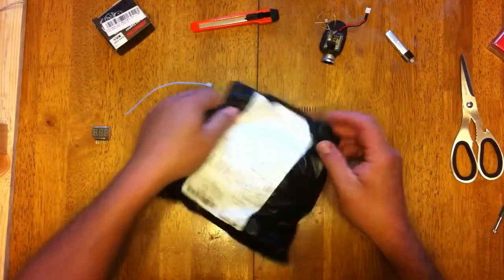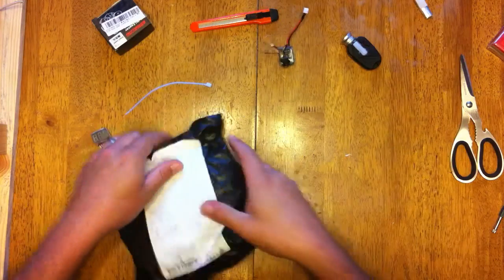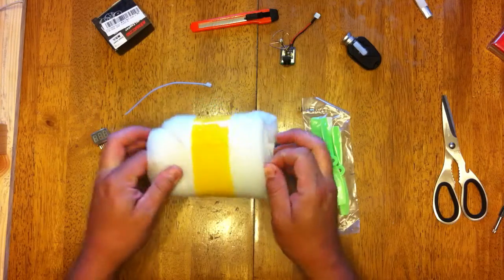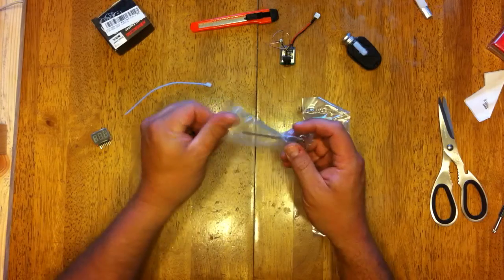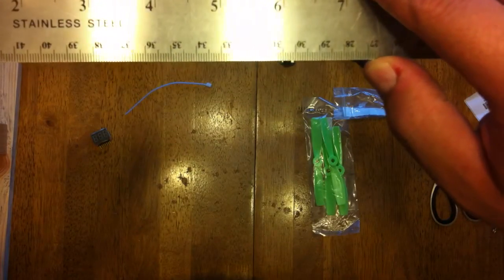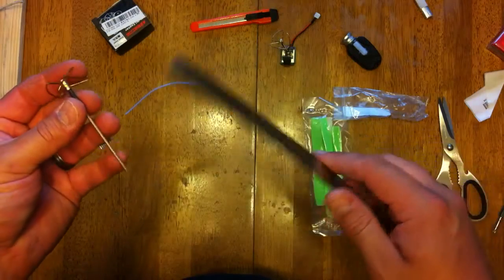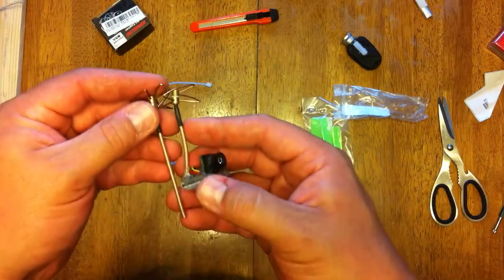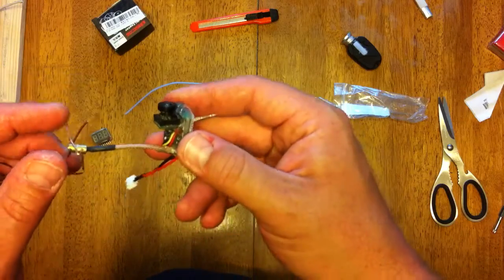Lightweight antenna for micro 5.8 fpv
I have all the parts rounded up so I can make the replacement micro fpv module all the parts are from Banggood.com and I will put a links for all parts in my build video!!